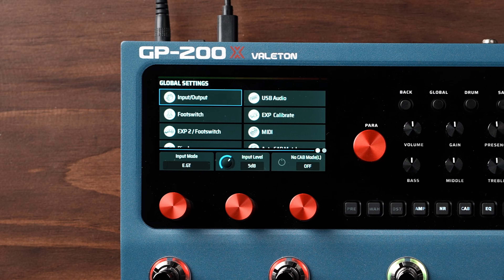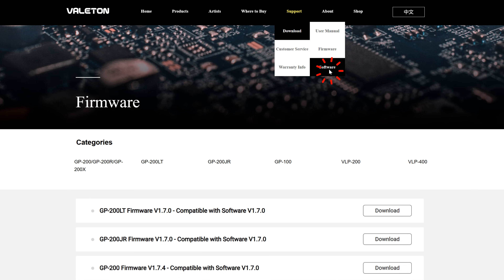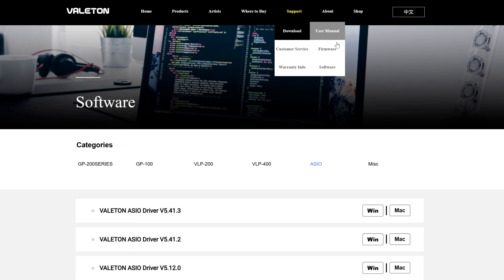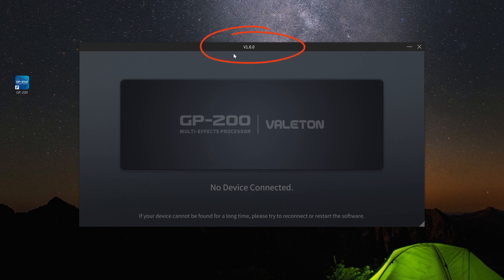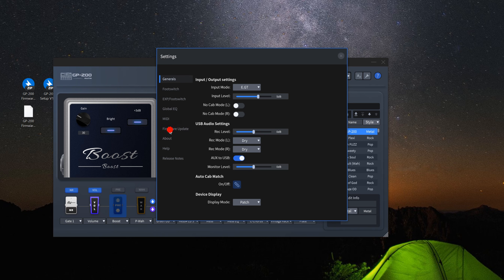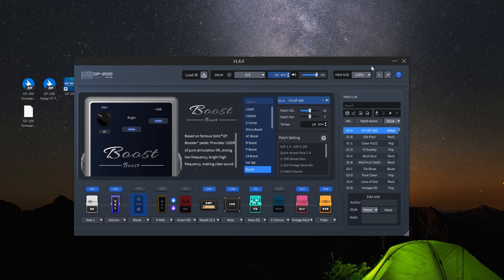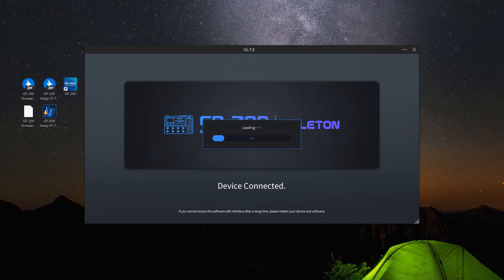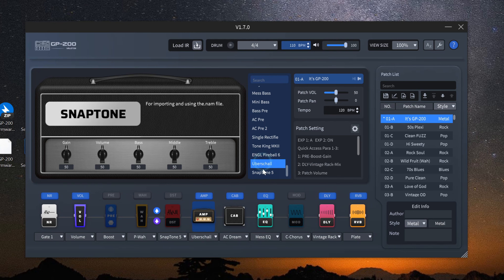🎛️ How to Update Firmware on the Valeton GP-200 Series | Step-by-Step Tutorial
In this video, we walk you through the complete process of updating the firmware on your Valeton GP-200 Series device. Whether you’re updating for the first time or running into issues, this guide is here to help you get it done smoothly.

We’re using the GP-200X as an example, but don’t worry — the steps are exactly the same for all GP Series models.

👉 Follow along carefully to ensure a successful update.
💡 Pro tip: If it’s your first time, we recommend going step-by-step with us to avoid any hiccups.